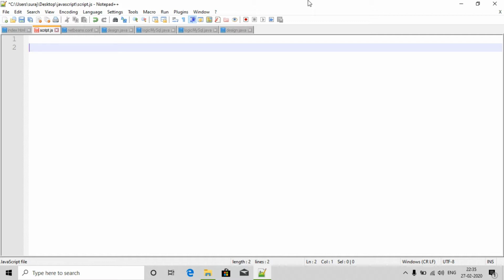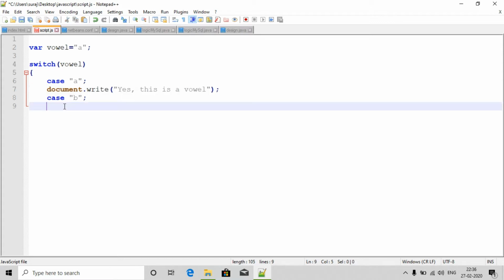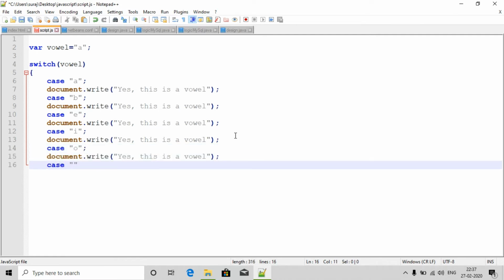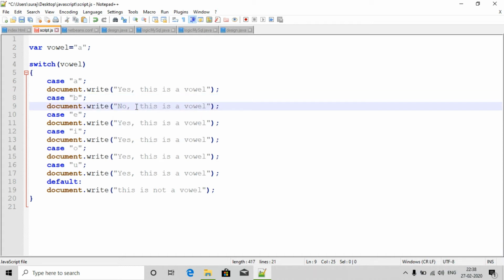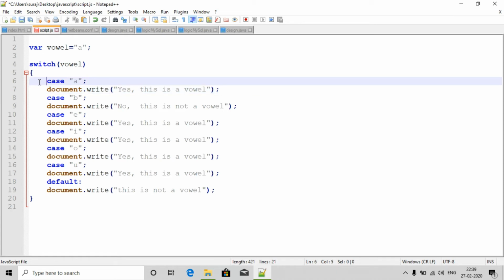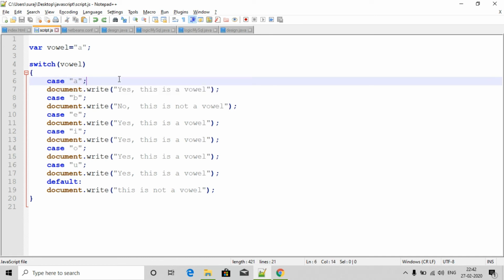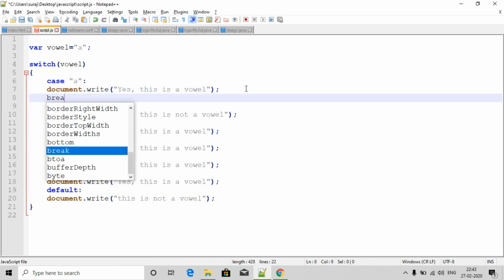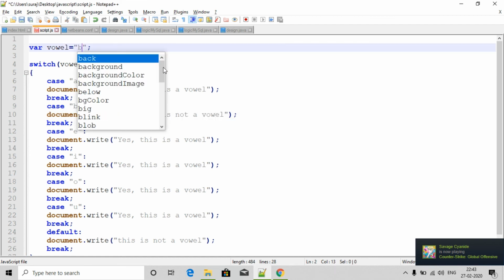#11 Switch Case In JavaScript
Switch Case  in JavaScript are a much complicated topic But in this video I bring to you the best possible way for you to understand.

#10 nested statements and boolean in javascript